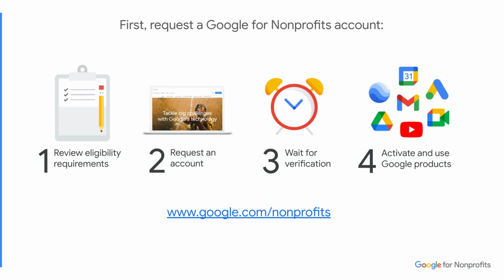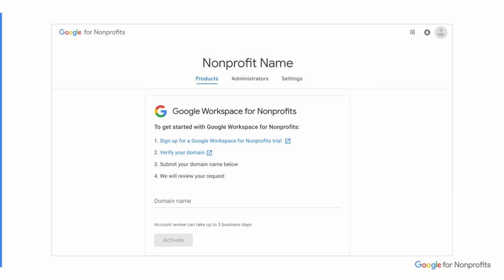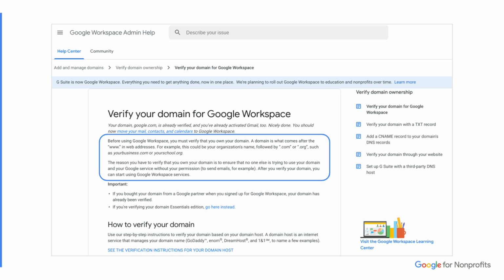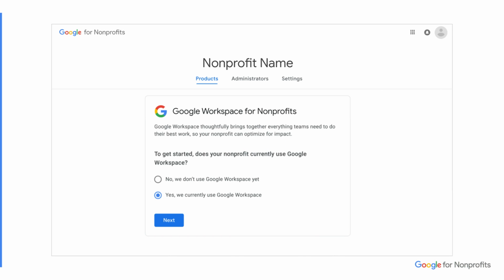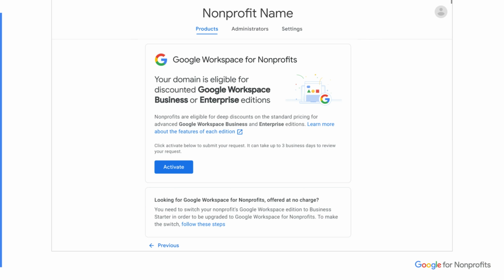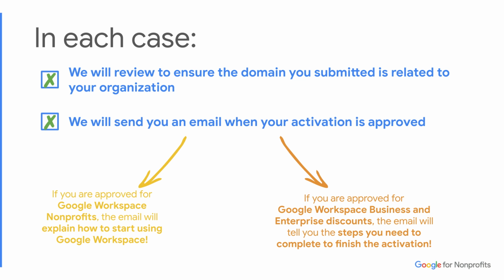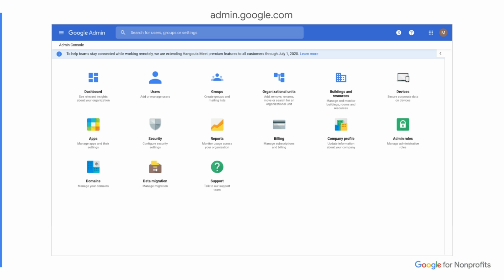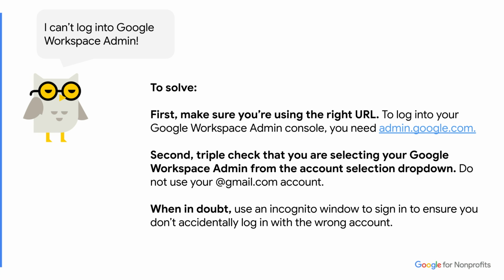How to Activate Google Workspace for Nonprofits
We know that many nonprofits are navigating new challenges around helping their employees work remotely, facilitating virtual volunteering, and communicating with board members and beneficiaries all online. Google Workspace for Nonprofits is a free, secure, collaborative way to make sure your nonprofit can run smoothly even when entirely virtual. This video provides a short tutorial on how to activate Google Workspace for Nonprofits, as well as a few troubleshooting tips for common activation challenges.

For more detail on Google for Nonprofits please